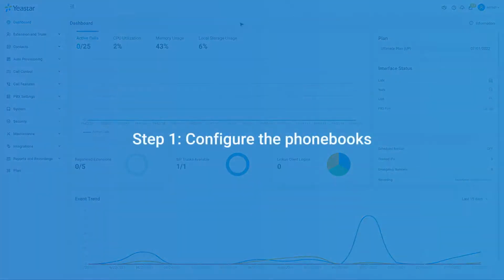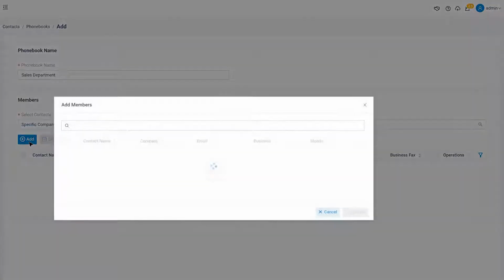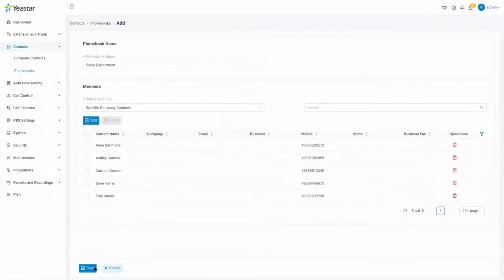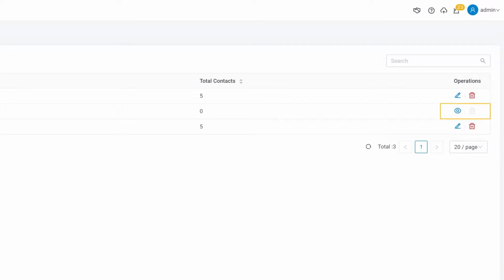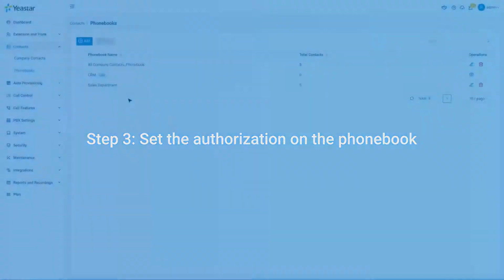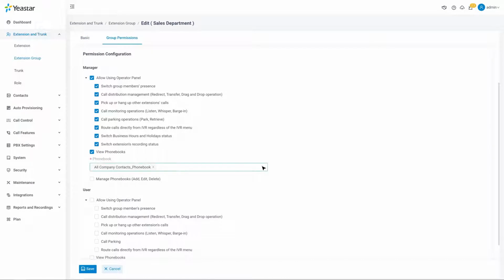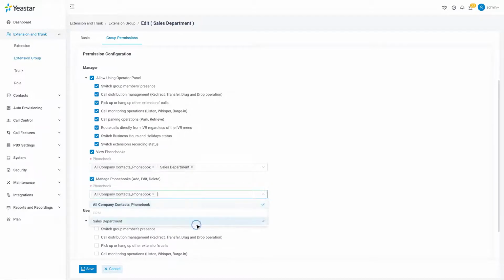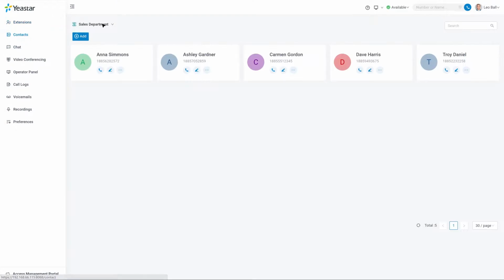Yeastar P-Series PBX System - Phone book Configuration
Yeastar Phonebooks feature allows you to create phonebooks to group company contacts in an organized way and implement robust control over users’ access to each phonebook. Now follow this video to set up phonebooks on P-Series PBX System step by step.